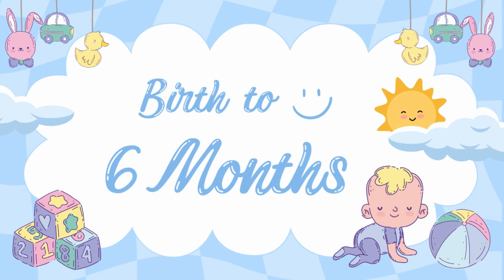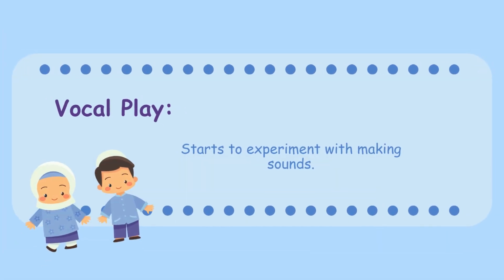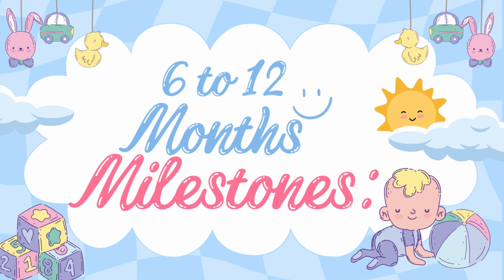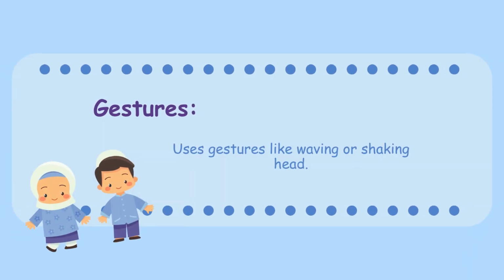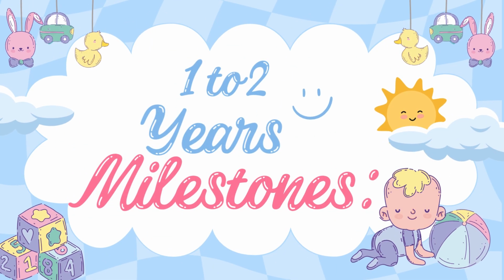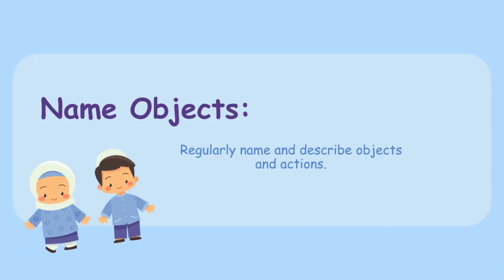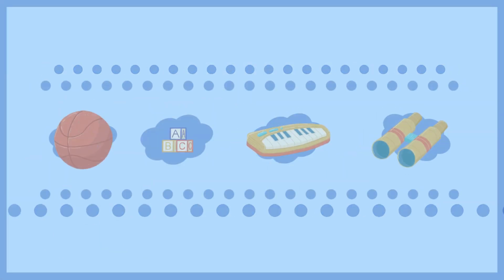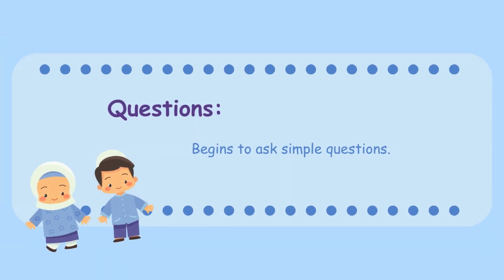Baby Talk 101: Unraveling the Mysteries of Language Development Milestones!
🌟👶 Baby Talk 101: Unraveling the Mysteries of Language Development Milestones! 🗣️💕 Join us on this enlightening YouTube journey as we delve into the fascinating world of baby language development! 🎥 Discover the milestones from coos and babbles to those precious first words, and learn how to nurture your little one's communication skills. 👣📚 Our expert insights provide practical tips and engaging activities to support your baby's speech and language growth. 🧠🌈 Whether you're a first-time parent or a seasoned caregiver, hit play now to unlock the secrets of your baby's language journey! 🚼✨
Language Communication Developmental Milestones CDC
Language Developmental Milestones | Birth to 5 years | Speech Delay |
Speech Videos for Toddlers and Babies - Early Intervention Activities and Baby Milestones Video
Speech and language milestones: what should baby be doing by 12 months?
Baby Talk: The Secret Language That Unlocks Your Baby's Genius Potential!
Baby Talk The Journey of Language Development
ONE-YEAR-OLD DEVELOPMENTAL MILESTONES | Research-Based 12 Month Development Checklist & Examples
Five signs your child might have a speech delay.